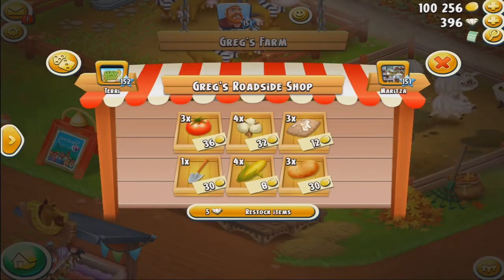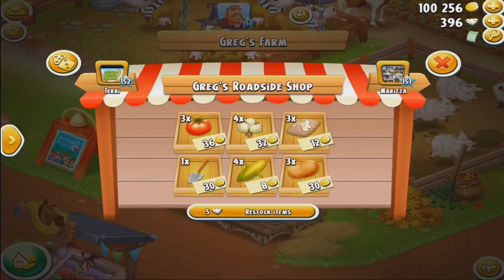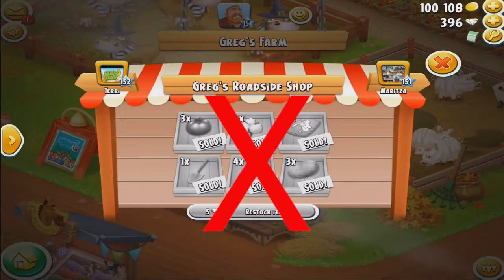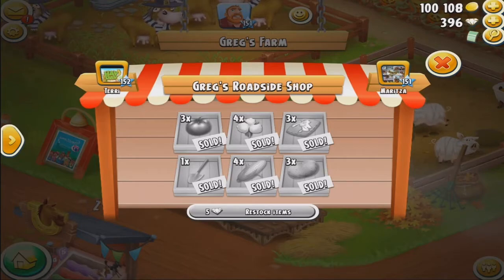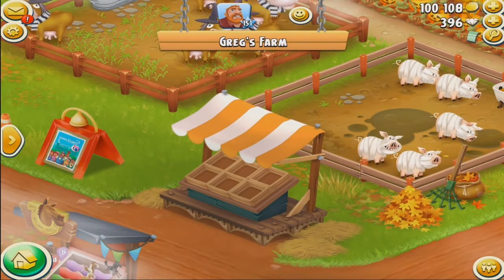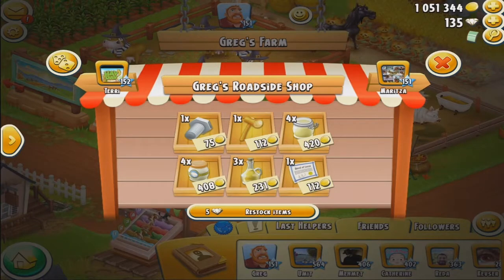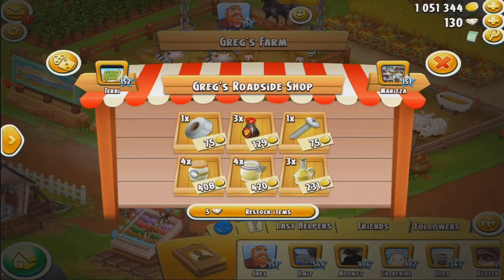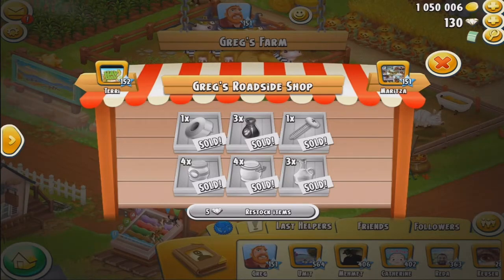Hay Day Update-How to Restock Greg's RSS!!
In this video I will show you the right way and the wrong way to restock Greg's RSS.

Come join and hang out and chat with fellow Hay Day players from all over the world.  Including me!